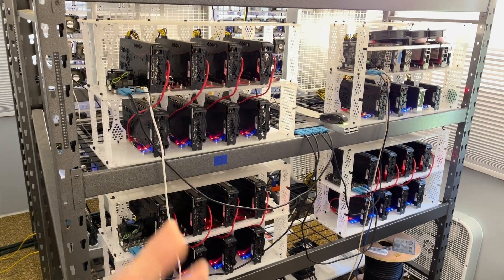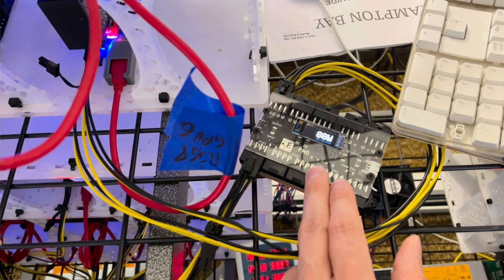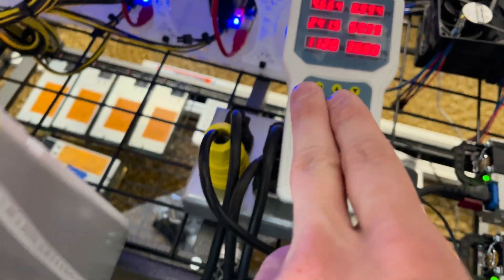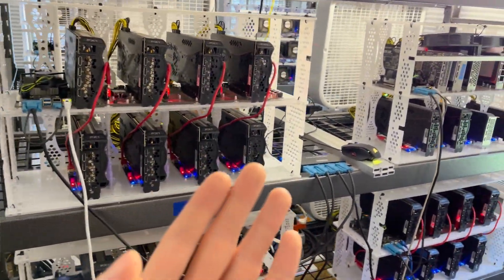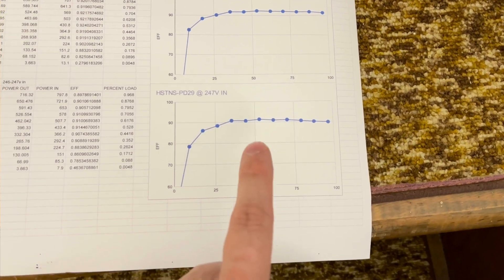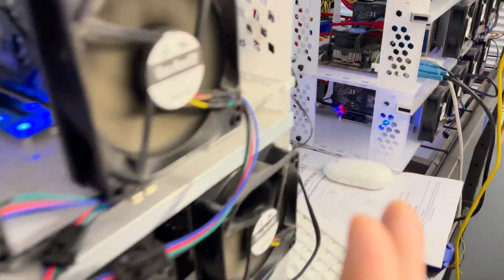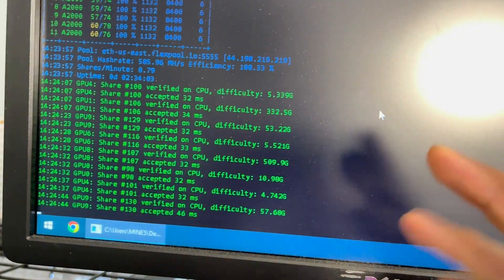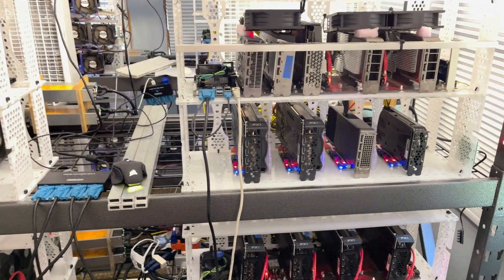How To Measure GPU Consumption?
A high level overview discussing best practices for measuring total mining system power draw, to estimate profitability and use as a benchmark to measure efficiency gains.

- DC Clamp Meter

- Low Cost 120V Power Meter

- 120/240V 15A Power Meter

- NEMA 5-15P to everything else adaptor

6-15 To 5-15 Adaptor

- Metered PDU

** Interesting items **

- Datalogging Thermometer (This thing is fantastic)

-Crypto Seed Phrase Wallet Backup

- Hardware Wallet

- Sanyo SanAce 120 Fans (9GV1212P1J091)

- NEMA 6-15P To C13 Cable (240V power supply cable)

- NEMA 6-15 Extension Cord (Useful in a pinch)

- Leviton 6-20 Duplex Outlet

- Decent Thermal Pad Material

** SECURITY PRODUCTS **

- Security Film For Windows (Safety First)

- Door Wraparound

- Door Strike Plate Reinforcement

Purchases made through some store links may provide some compensation to SiCPoW.